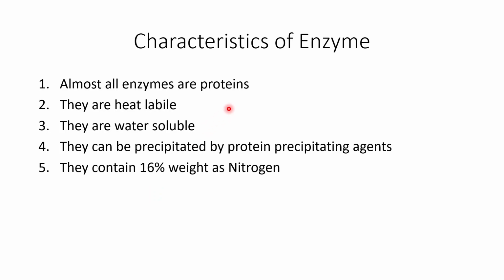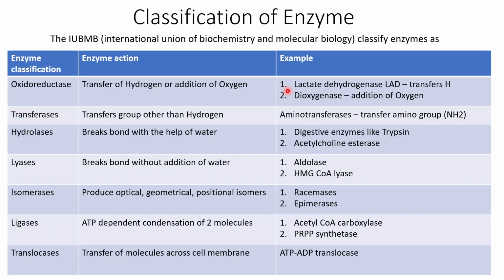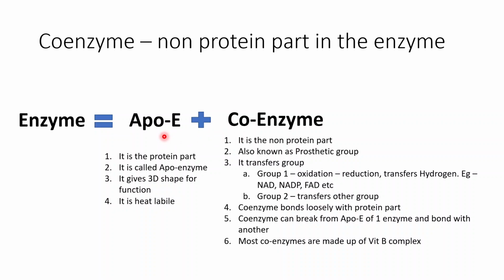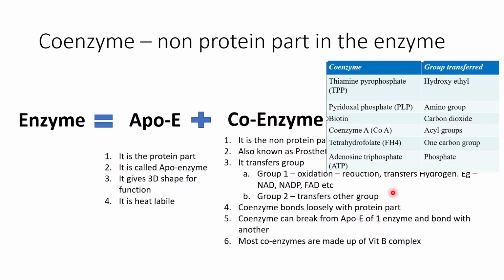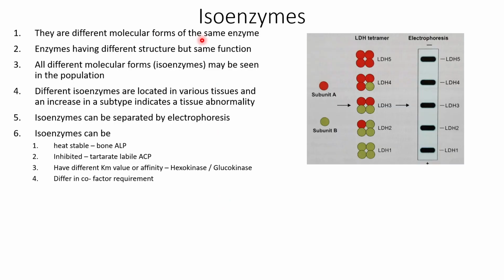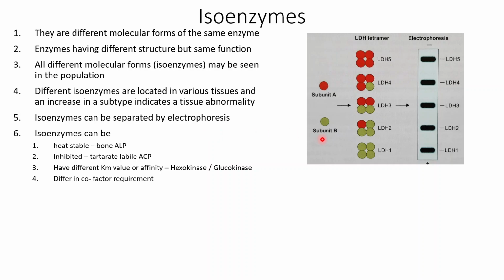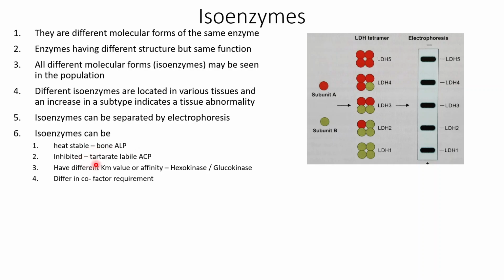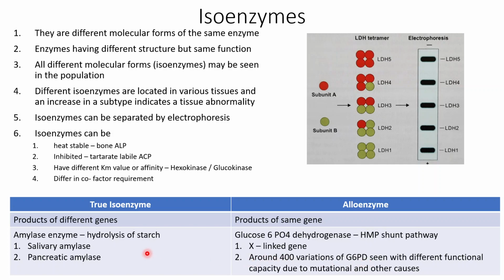Enzymes, Coenzymes and Isoenzyme